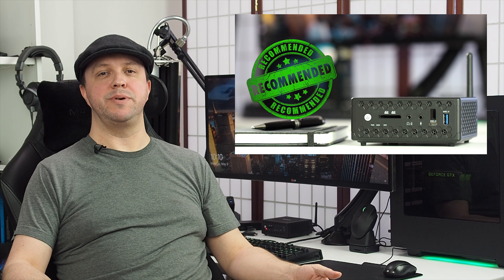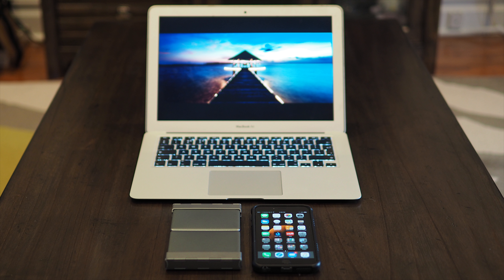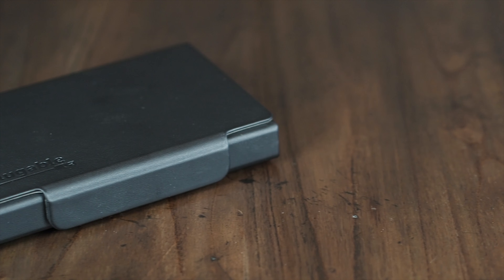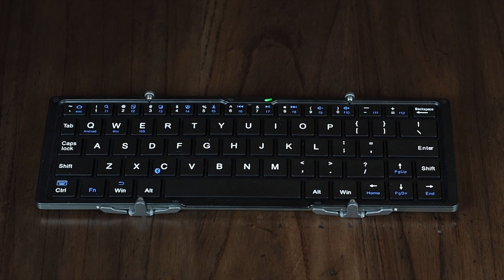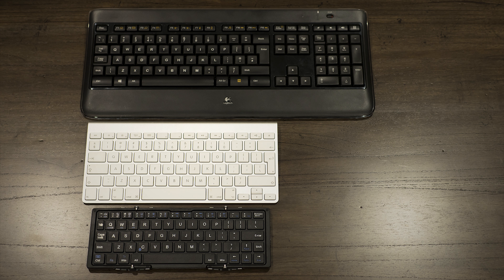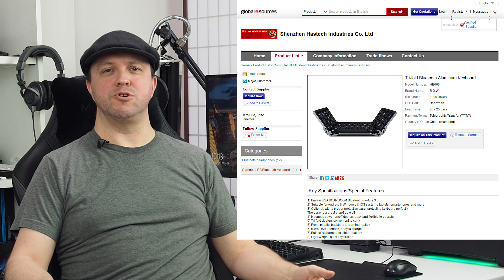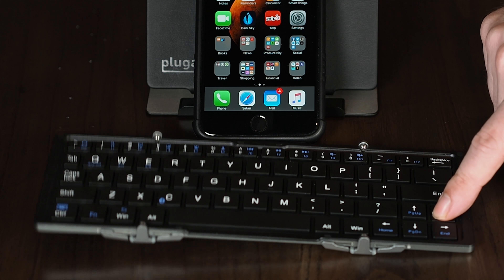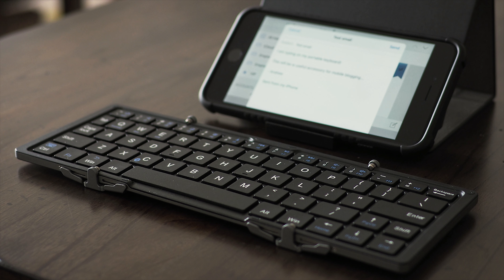Plugable Portable Folding Bluetooth Keyboard Review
I review the Plugable Folding Bluetooth Keyboard for iOS, Android, Windows and Linux.
Do we finally have a truly portable but useable keyboard?